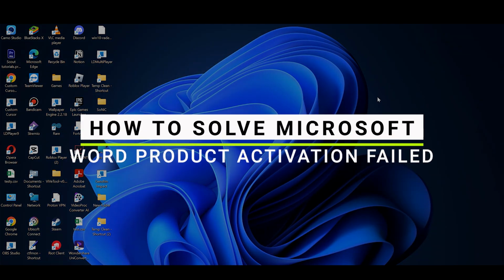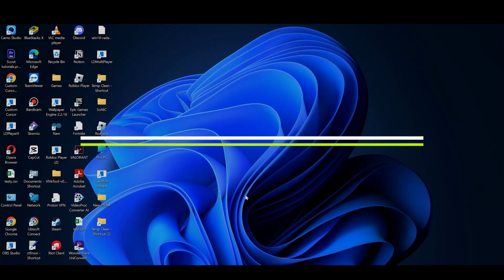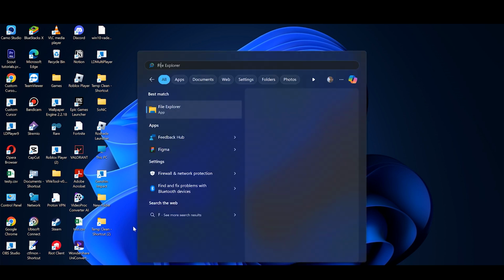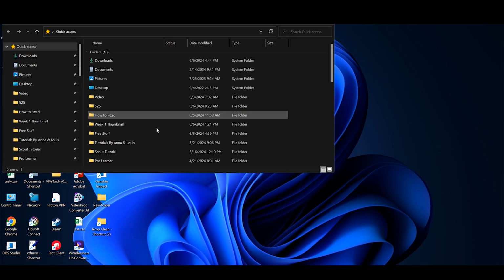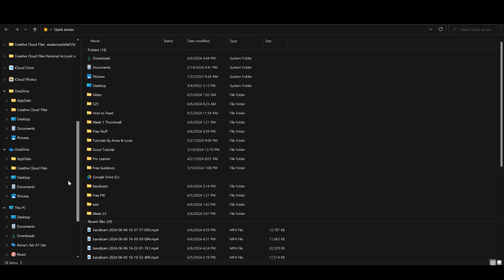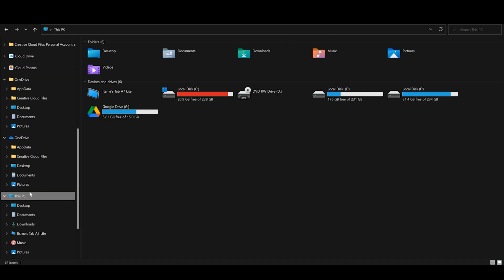How To Solve Microsoft Word Product Activation Failed - (Updated 2024)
Are you looking for a video about microsoft office activation failed, in this tutorial I'll show you exactly microsoft office product activation failed. watch the video until end to learn fix microsoft office activation failed.